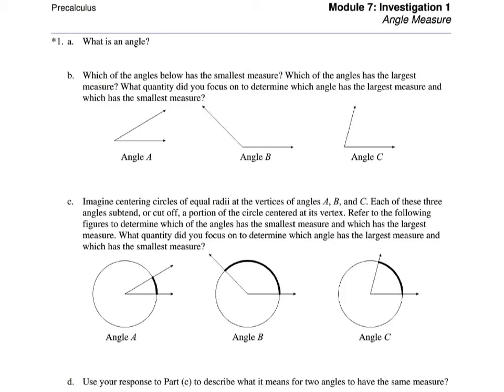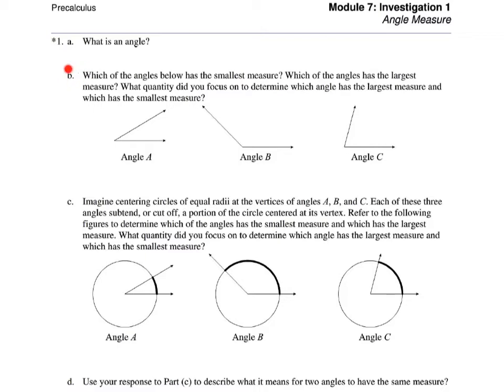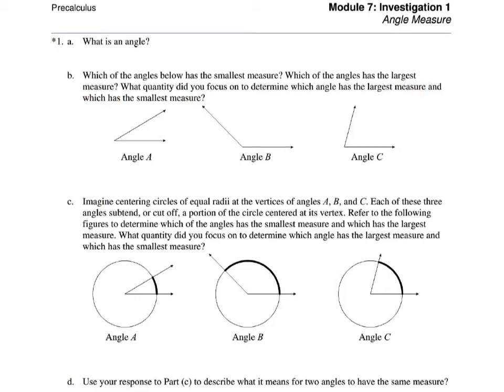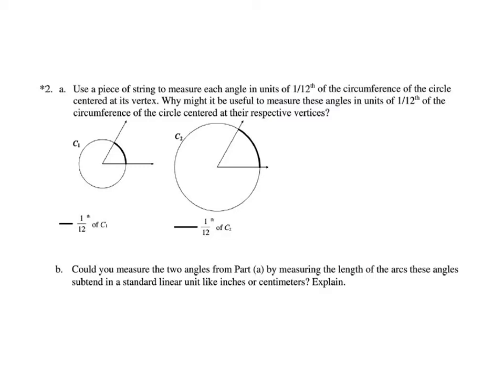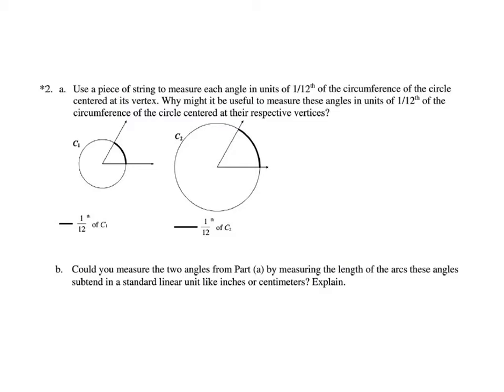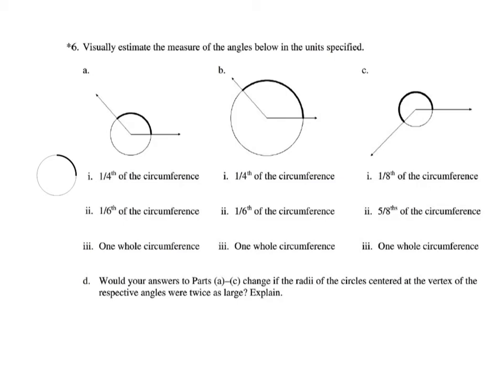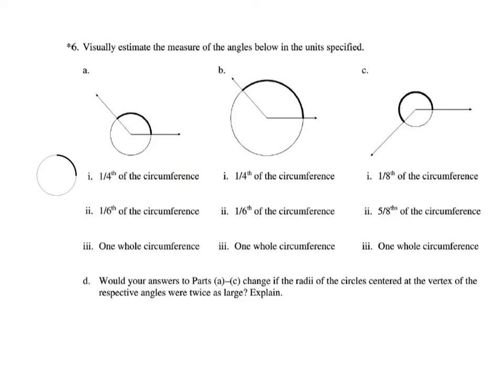Module 7 Investigation 1 Questions 1,2,5, and 6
This video supports students as they answer questions 1, 2, 5, and 6 before coming to class.